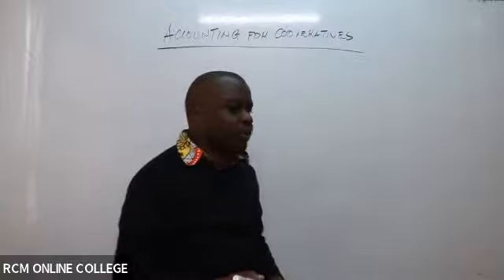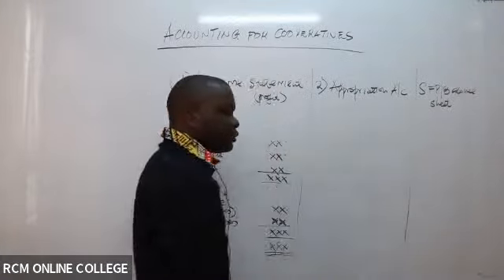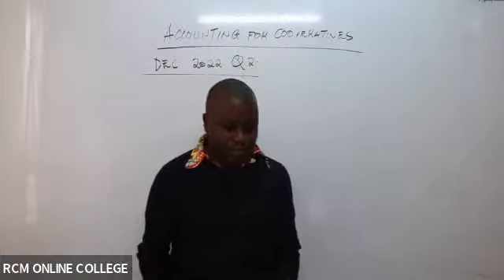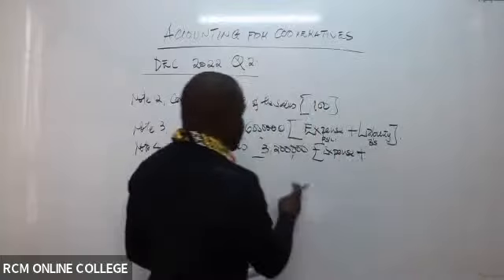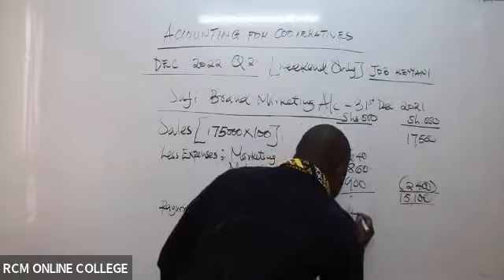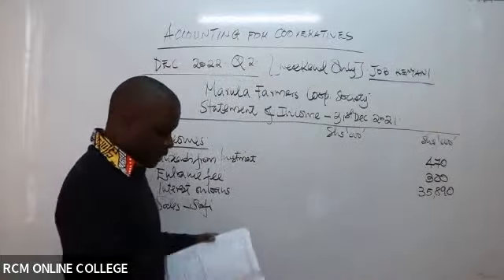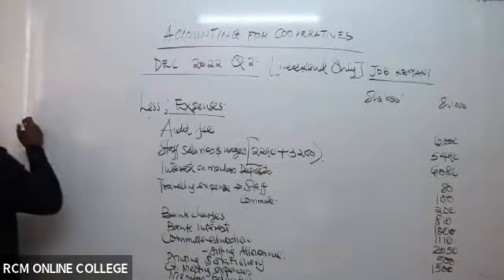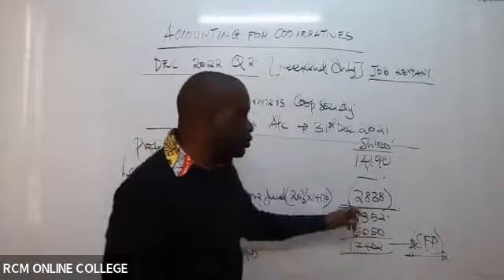Financial Reporting-accounting for cooperatives-CPA KENYA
Achieve Your Professional Excellence with RCM Books! 📘
 Grab Your Copy Today!
✅ Revision Kits:
BDA Revision Kits: Ksh. 1,500 per copy
✅ Study Texts:
CPA/ATD Study Texts: Ksh. 1,500 per copy
BDA Study Texts: Ksh. 2,000 per copy
CIFA & CS Study Texts: Ksh. 1,500 per copy
 Payment Details:
Paybill: 4029569
Account: Book Title
 Why Choose RCM Publishers?
Affordable prices 💰
High-quality materials 📚
Expertly crafted to help you excel in your CPA, ATD, BDA, CIFA, and CS exams 💪🏻
 Your success is our priority. Trust RCM Publishers for all your study needs!